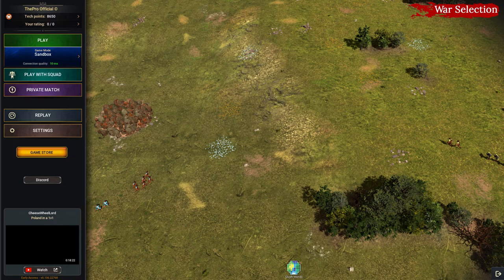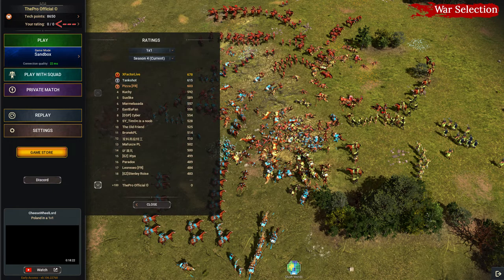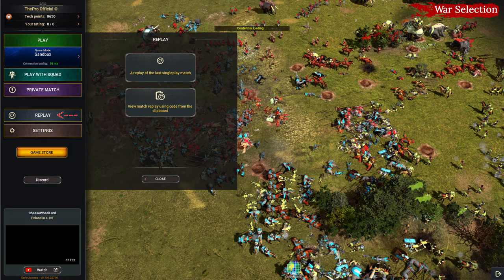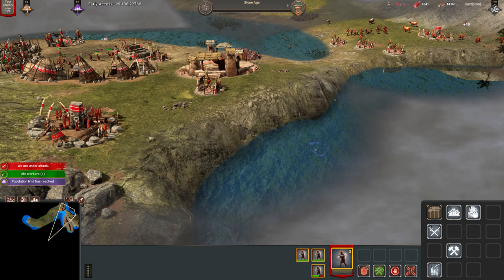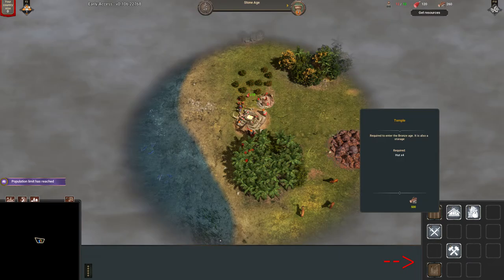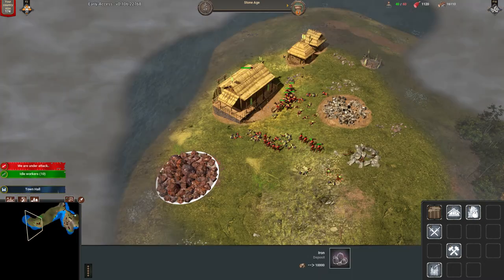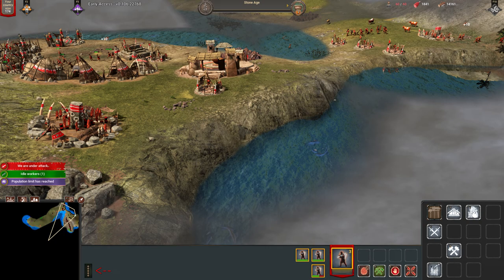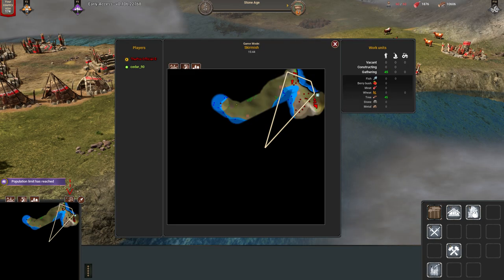Interface | War Selection School